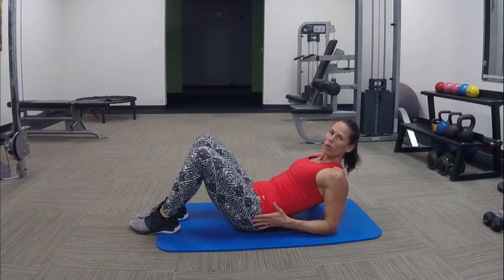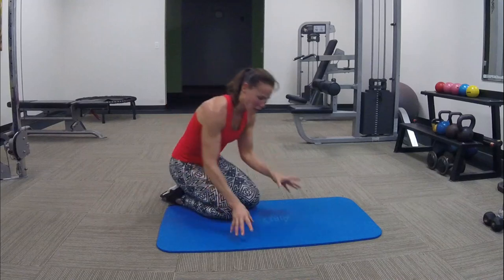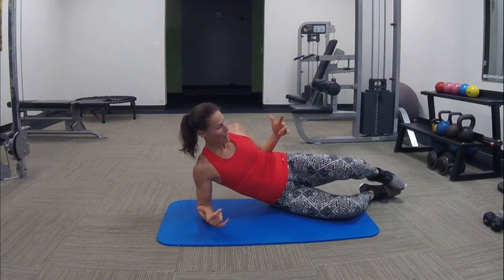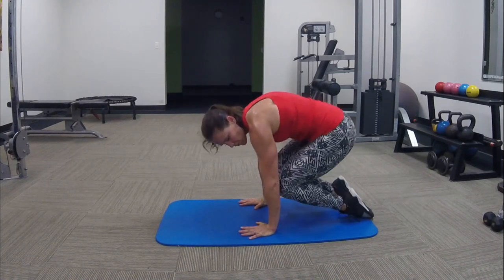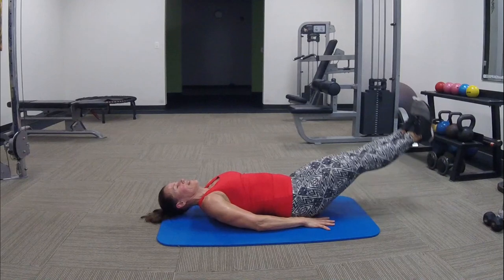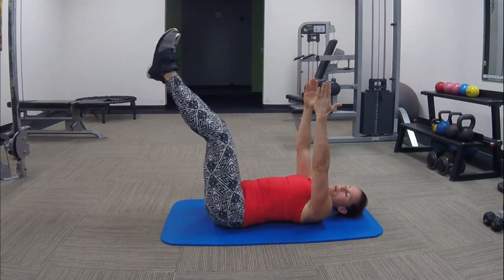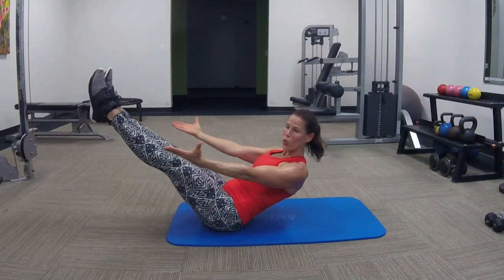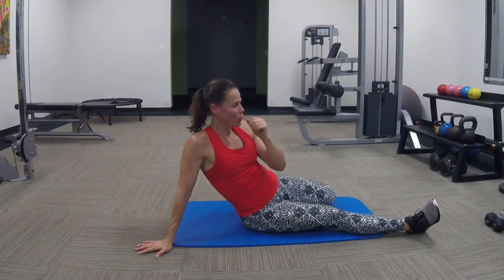10 Min Core & 5 Min Stretch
10 Min Abs Routine that you can do anywhere! At home & equipment free. Stay for the stretch and help lengthen out that torso.